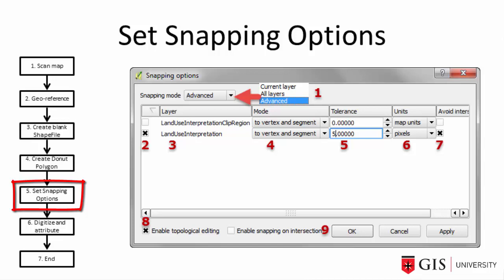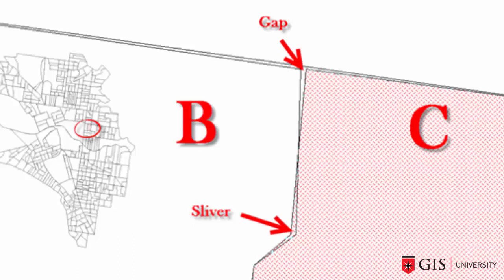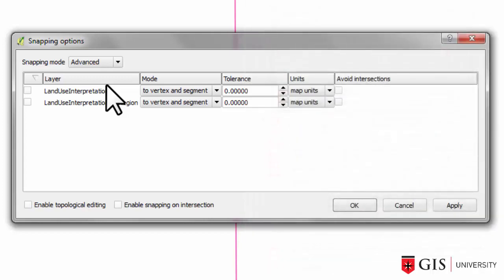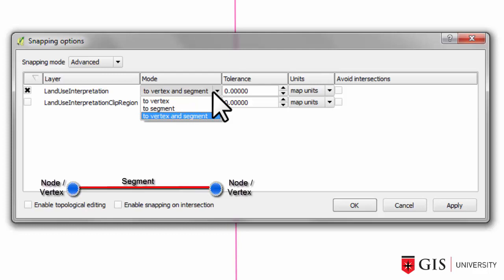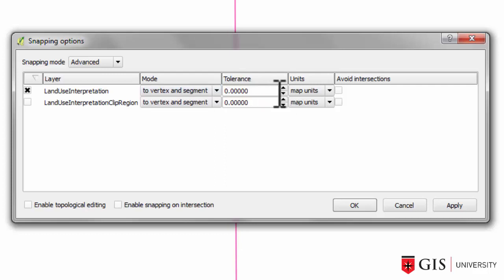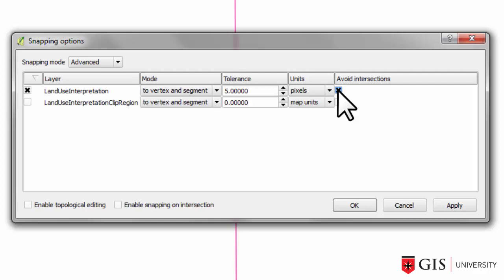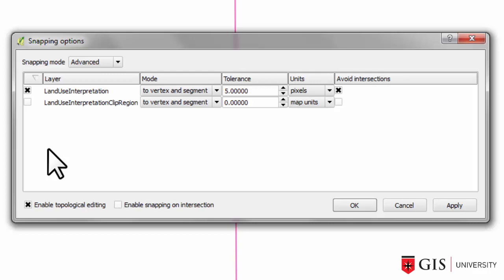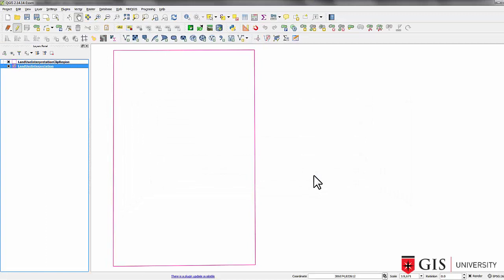Georeferencing in QGIS and Digitizing in QGIS: Step 5: How to setup your digitizing environment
THIS VIDEO: Setup your Snapping Options so that your polygons don't overlap each other

 (U1h g4d2 setup snapping)